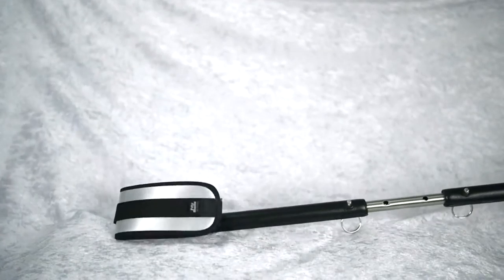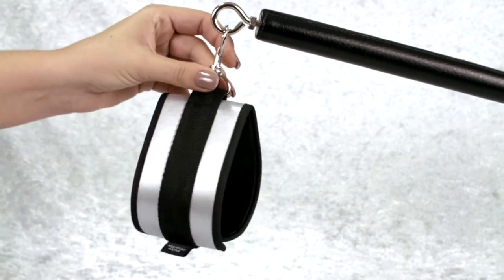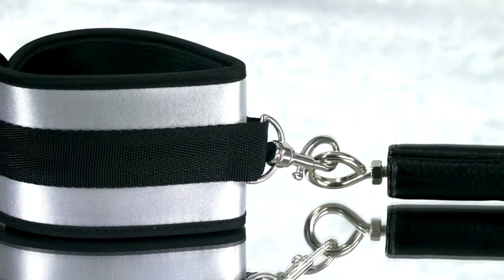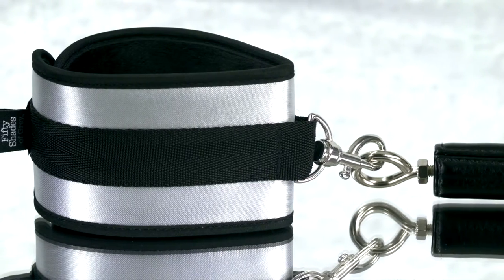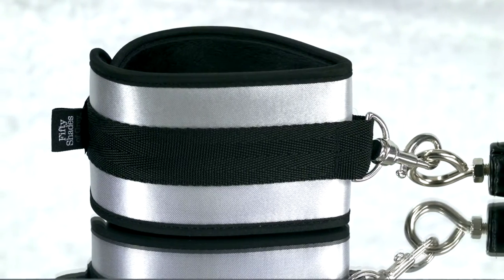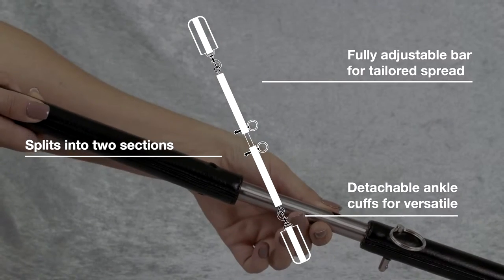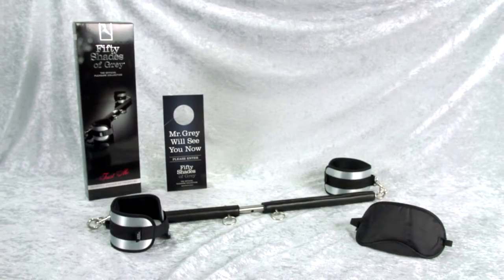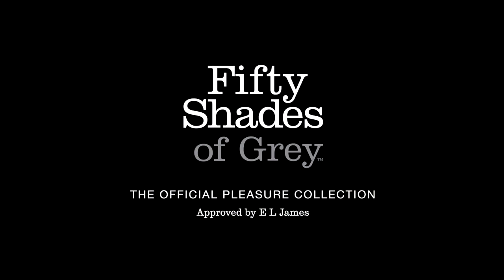Fifty Shades of Grey - Trust Me justerbar spreader til anklerne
Fræk spreader, der kan justeres så du kan sprede din partners ben efter ønske. Dette er perfekt til fræk bondage leg, hvor det skal gøres lidt ekstra pikant. Manchetterne til anklerne er lavet i polstret polyster, så de er behagelige at have på. Medfølgende er et blindfold og et skilt til dørhåndtaget.